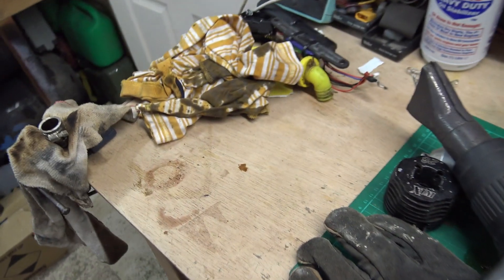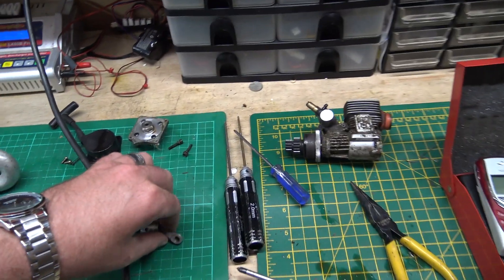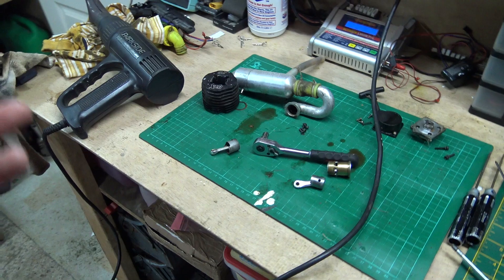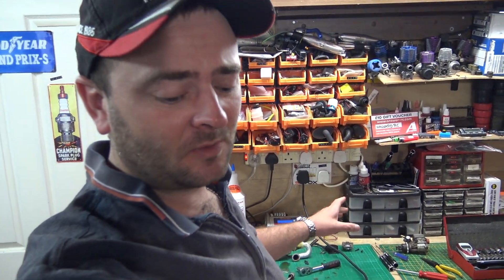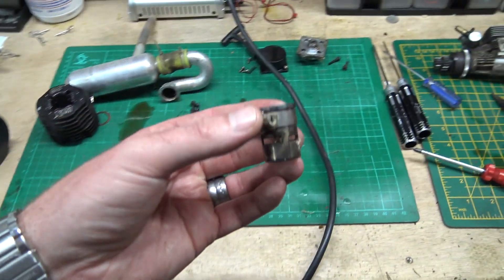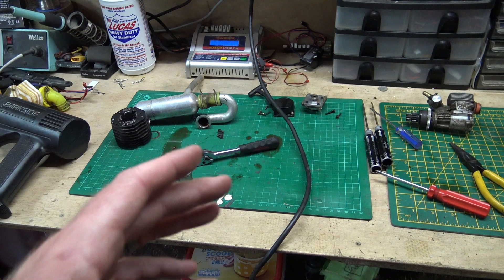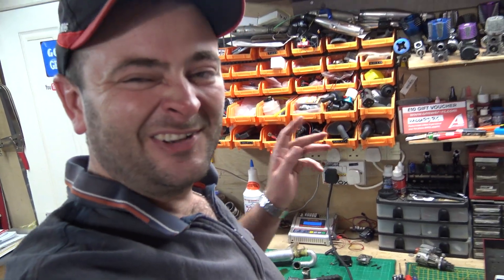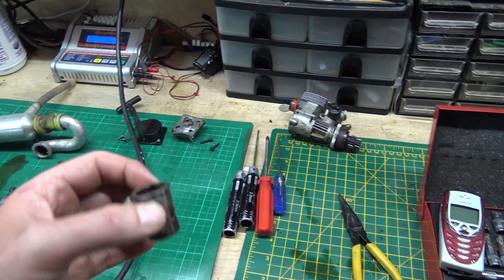How To Pinch a Glow Engine Liner (Sleeve)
Hopfully this is interesting for you.